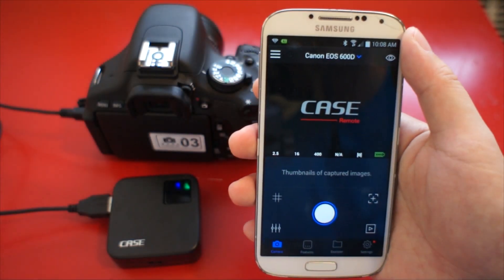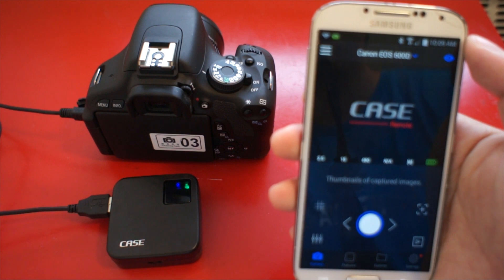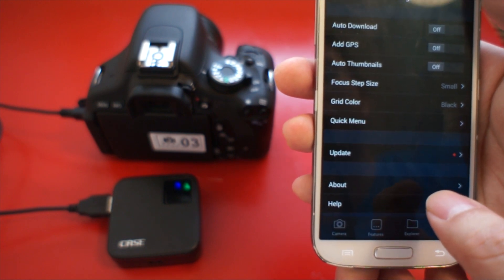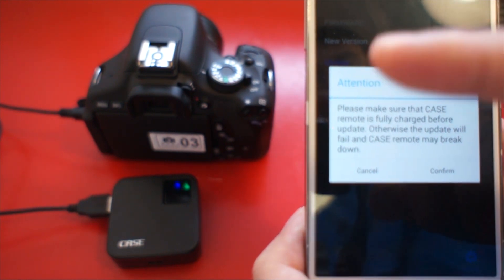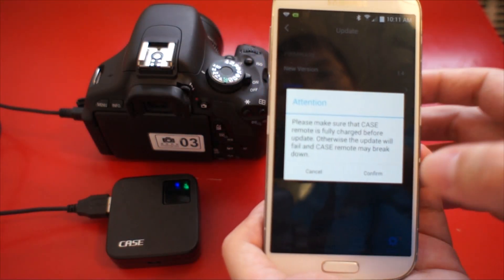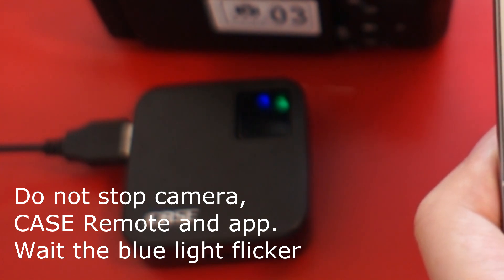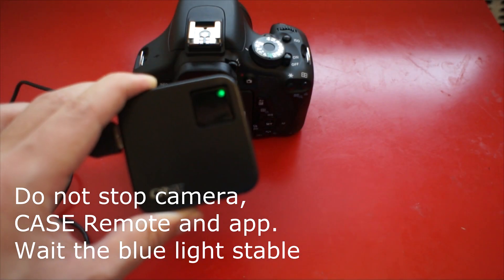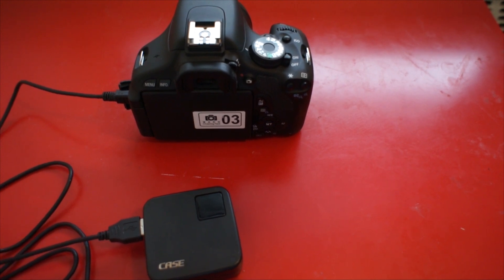How to correctly update firmware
Wrong operation of updating firmware can damage CASE Remote! Please take 3 minutes to watch this tutorial video.